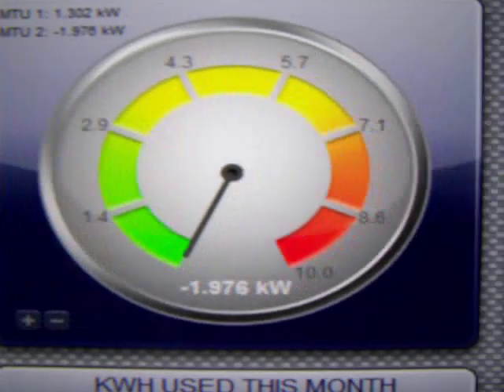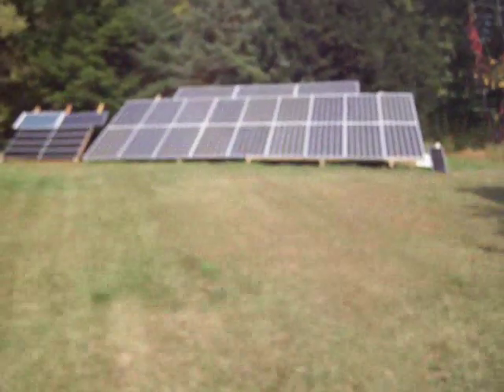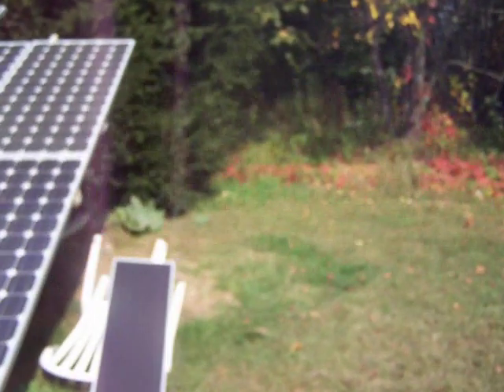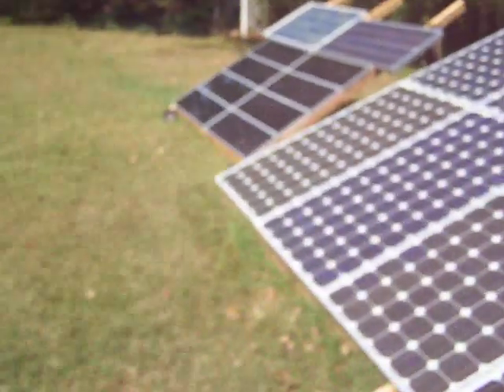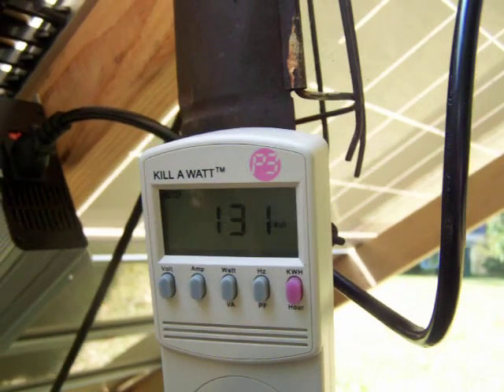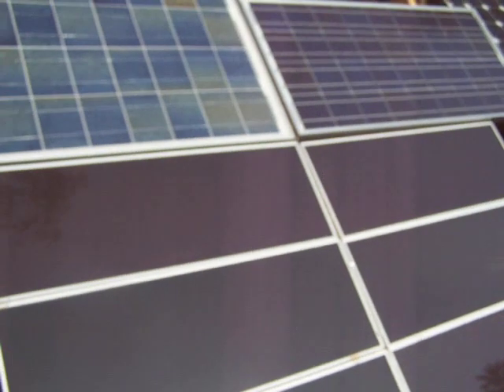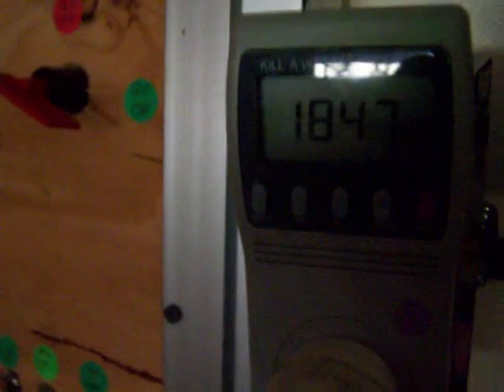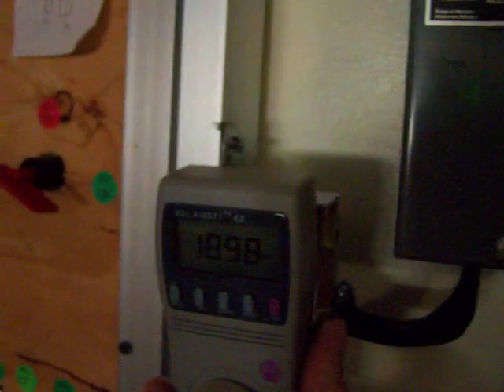solar grid tie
this is a small video of my grid tied solar after I added 2 more sun500w GTIs from USING GODS FREE ENERGY.